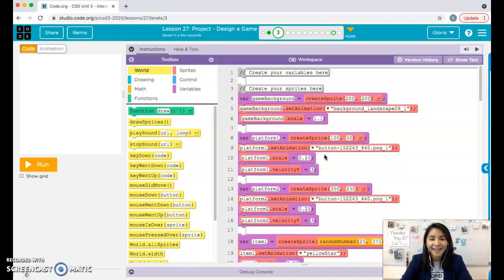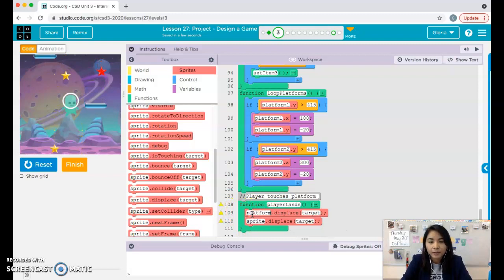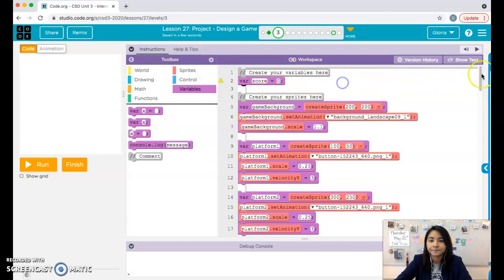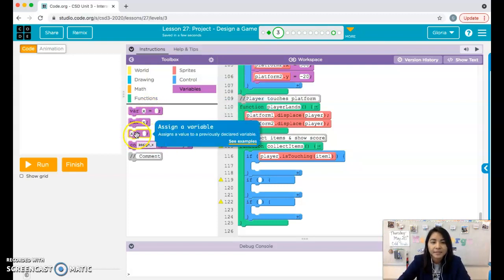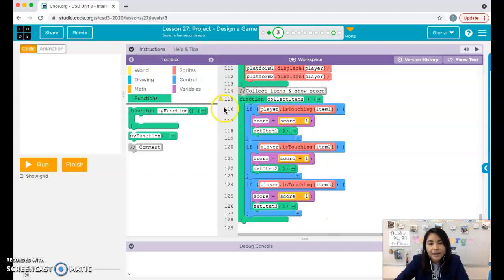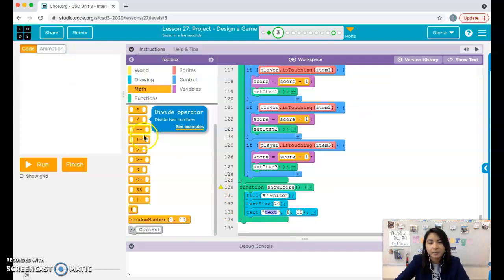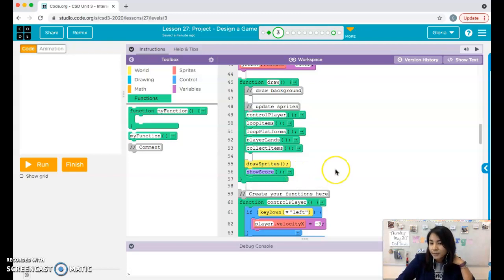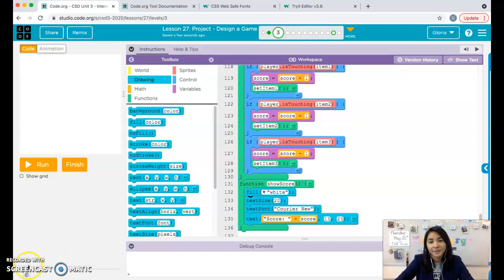Unit 3 Lesson 27 - Design a Game (PART 4)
Detect collision between player and platform. Add a scoreboard and keep track of points.